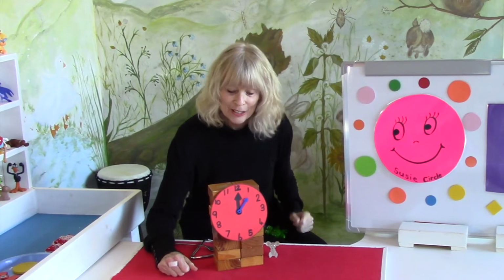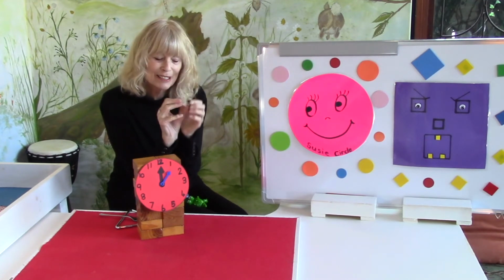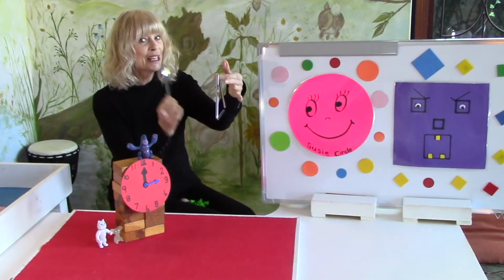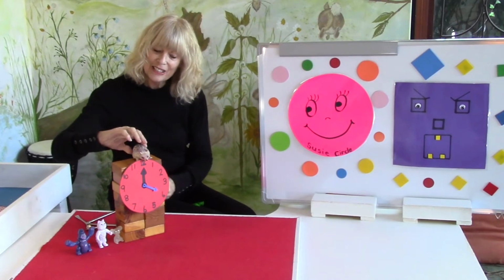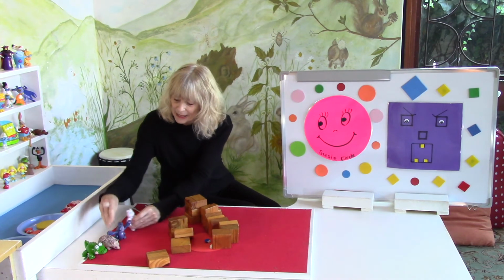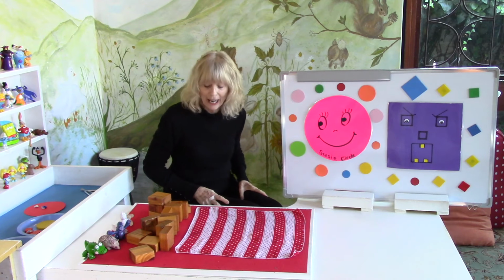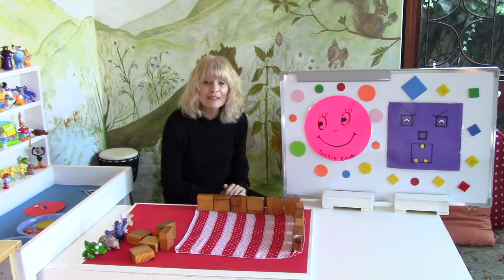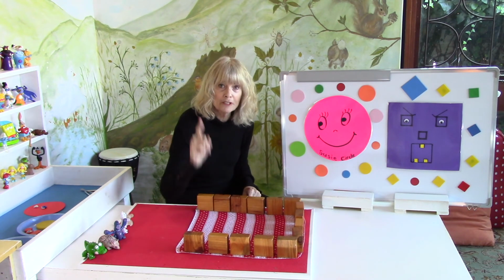Counting with Hickory Dickory Dock